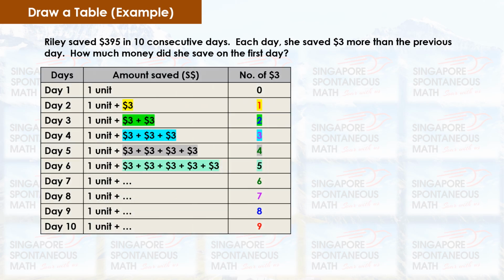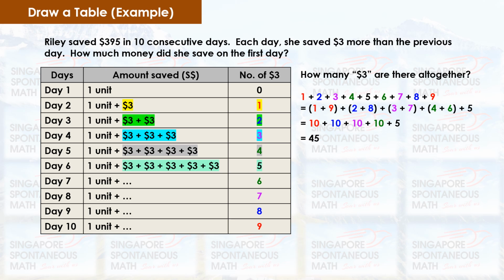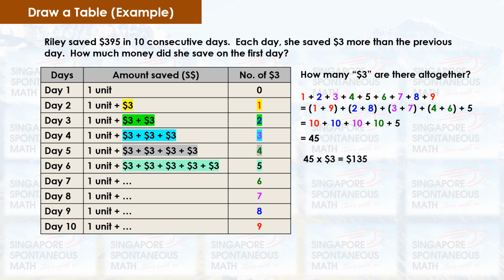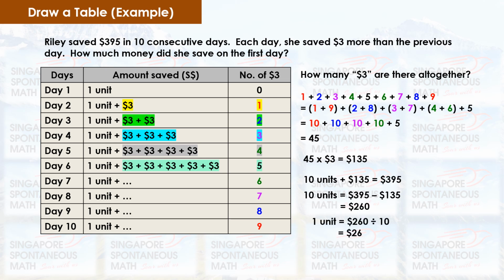Draw a Table METHOD